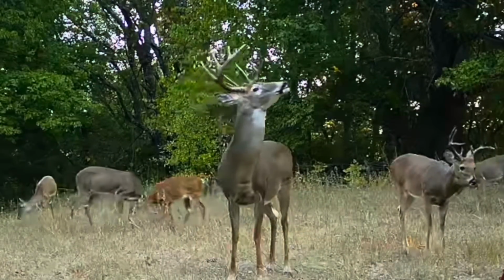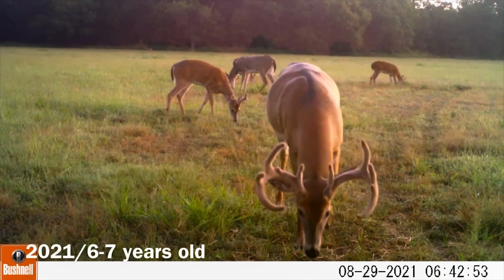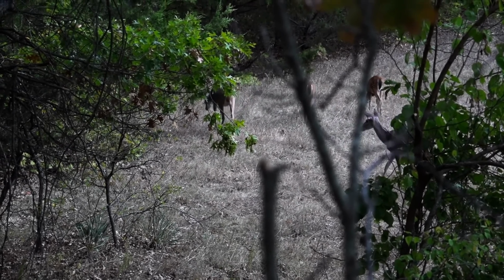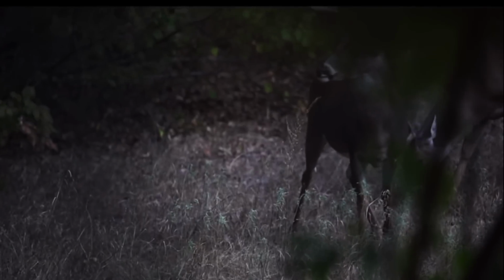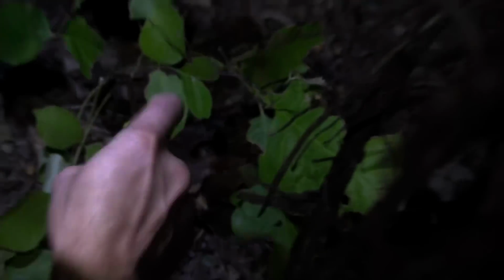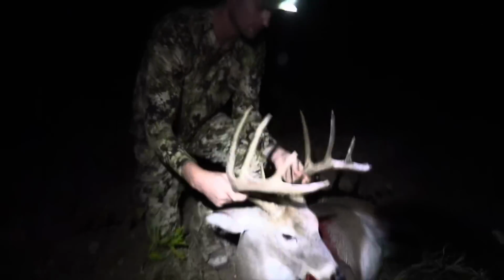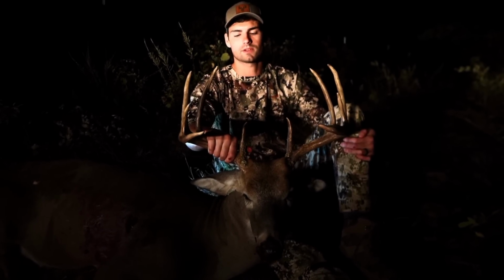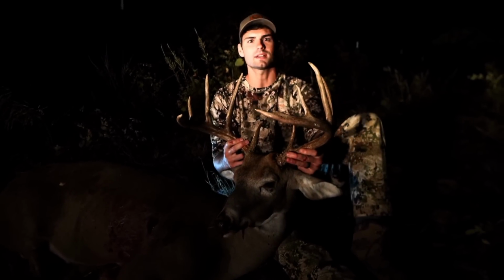Oklahoma Opener! Cool front equals success on a ancient buck that we call the “Slick 10￼”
Derek’s 2022 opening weekend success on a big mature 10. It was one of the worst droughts that summer on record in oklahoma. Luckily we had a timely cool front on opening weekend and WE capitalized on it!